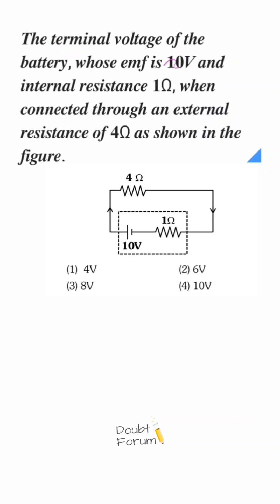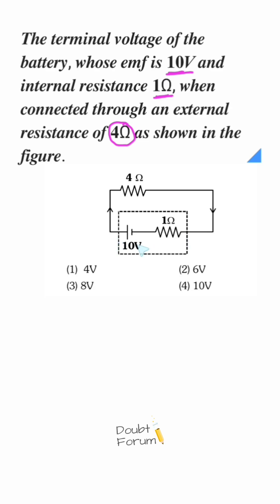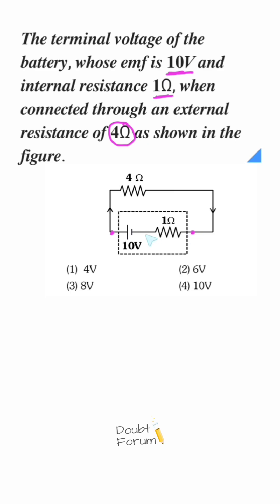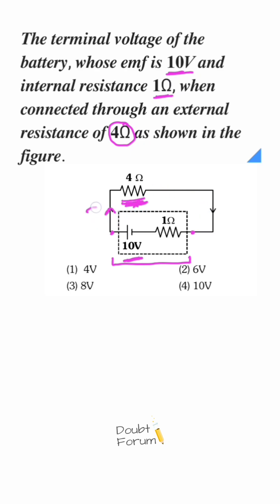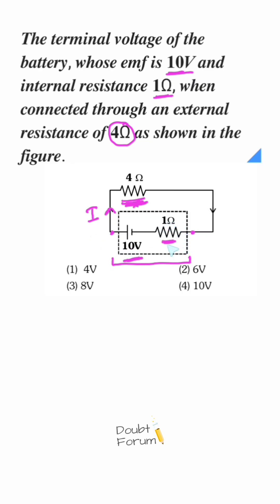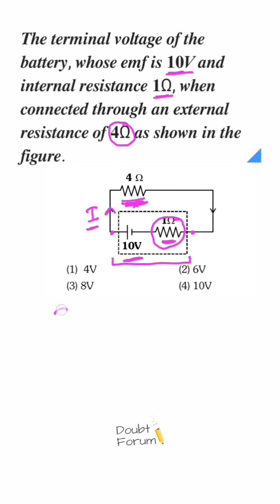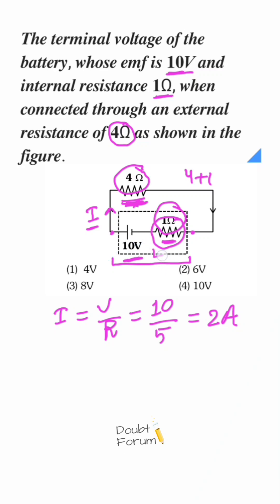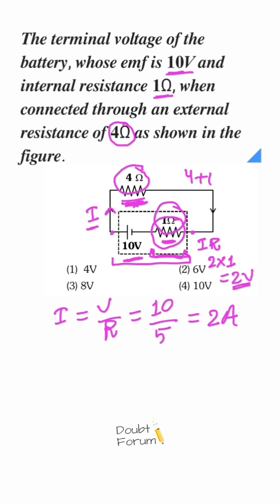Find the terminal voltage of battery neet 2024 physics question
The terminal voltage of the battery, whose emf is
10V and internal resistance 1W, when connected
through an external resistance of 4W as shown in
the figure.